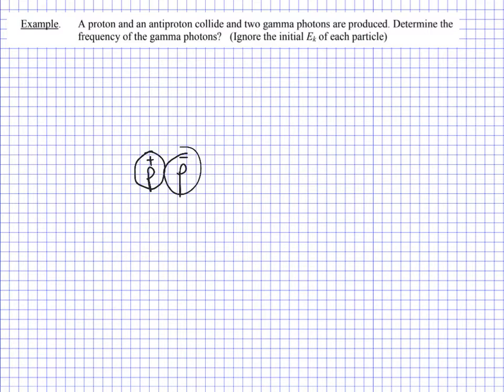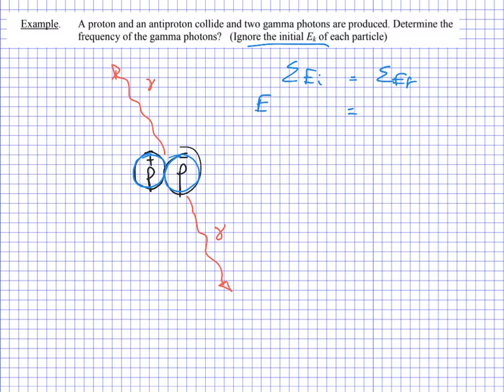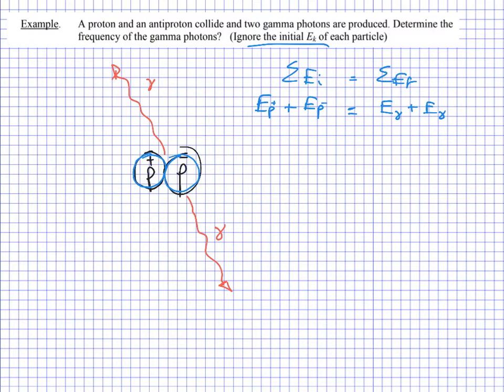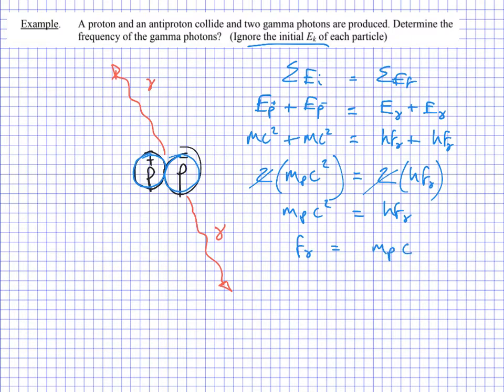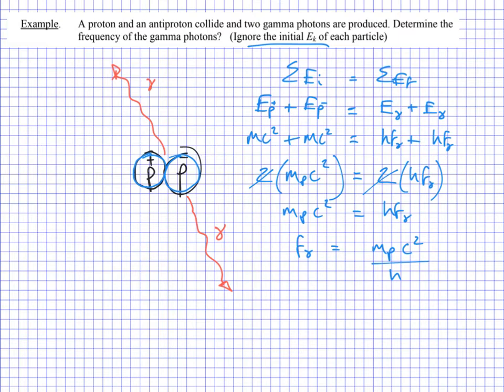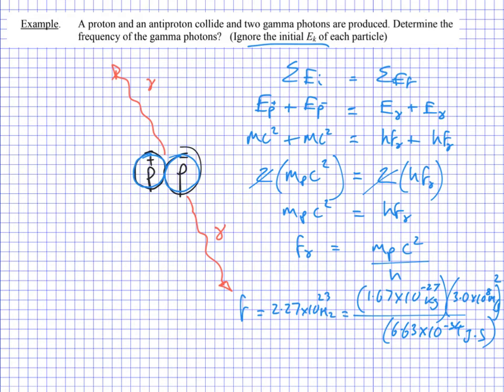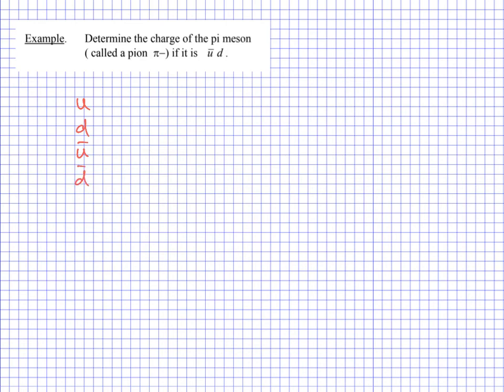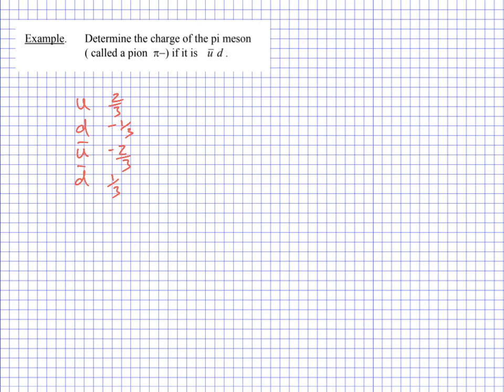U6L7: Physics 30: Nuclear Theory: Lesson 7: Particle Classification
Determine the frequency of a gamma photon produced by the annihilation of a proton and antiproton
Determine the charge of a Pion, given that a particular Pion is made of a down quark and an anti up antiquark